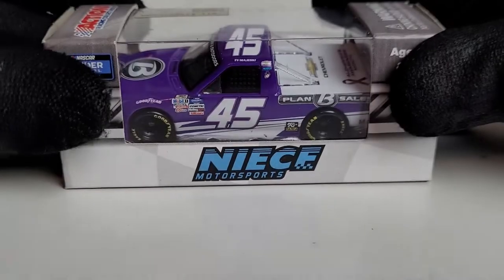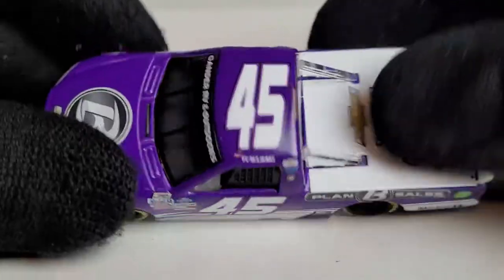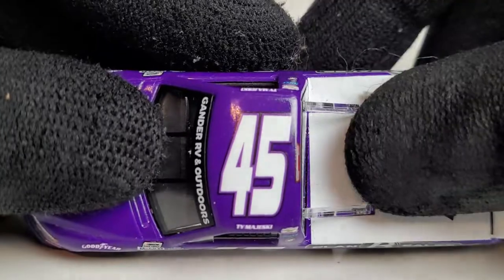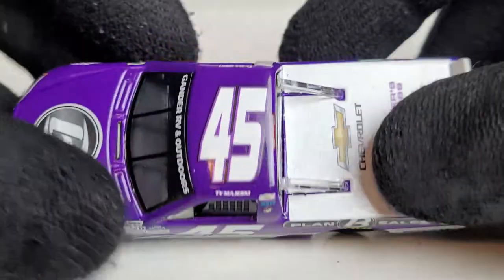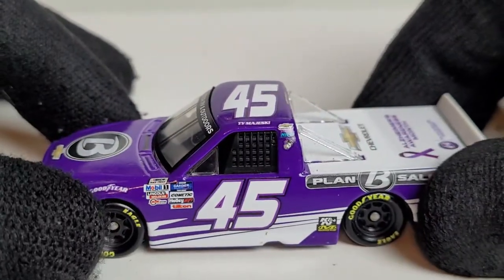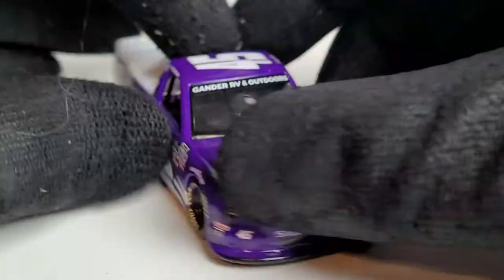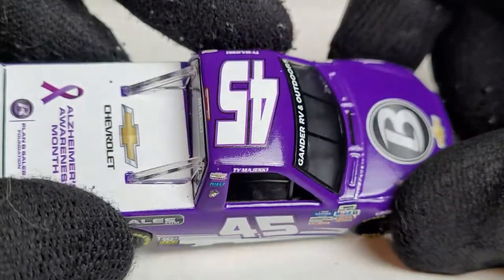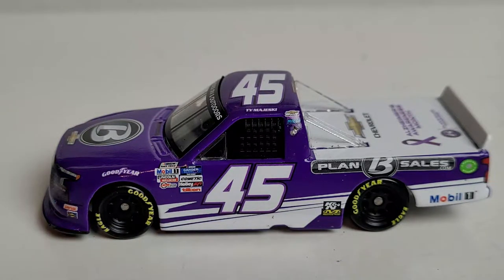**NASCAR DIE-CAST REVIEW** Ty Majeski 2020 PlanBSales Alzheimer's Truck 1:64